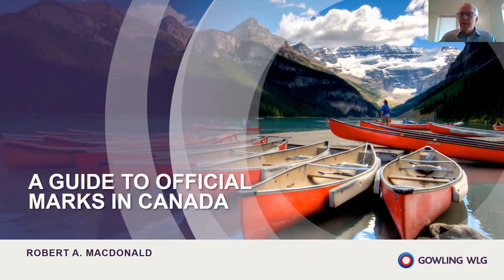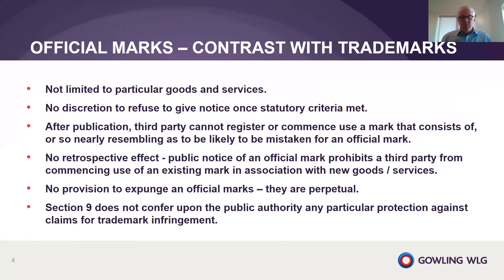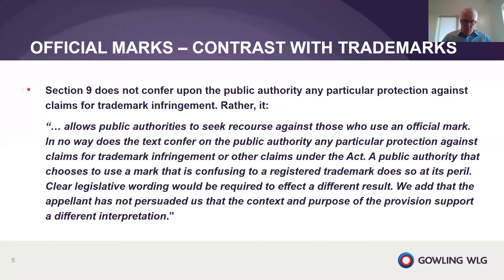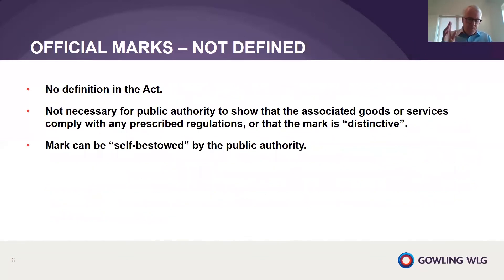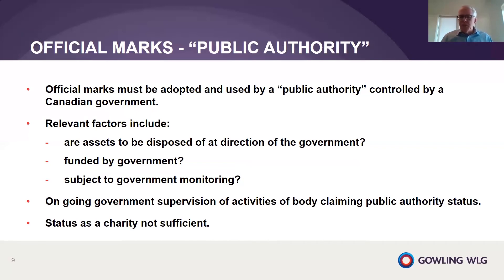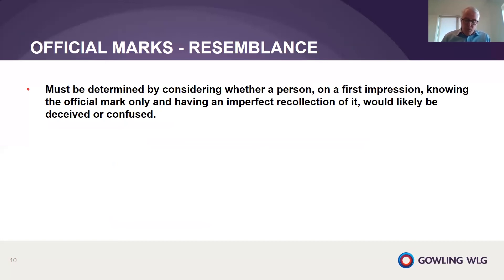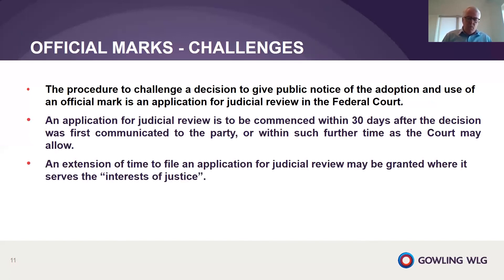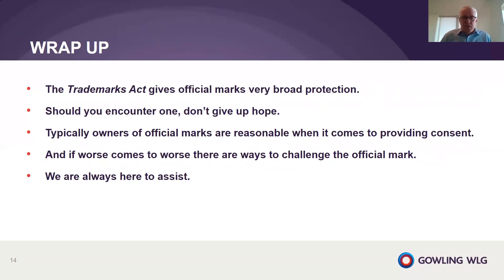A guide to official marks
Anyone who owns trademarks in Canada will come up against an official mark, those owned by a public authority in Canada, sooner or later.  This presentation will help you prepare for when you do.

This video may contain information of general interest about current legal issues, but does not give legal advice.